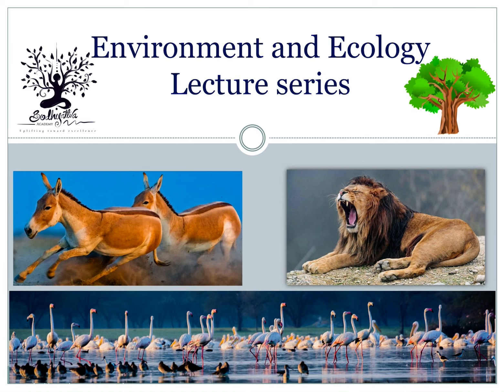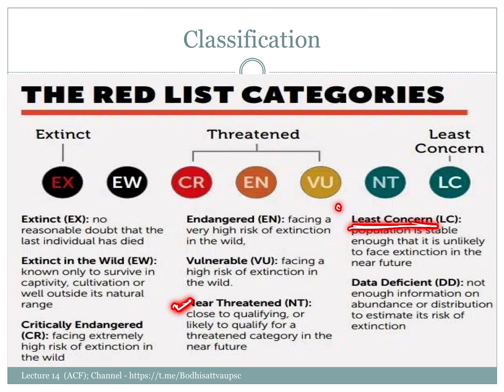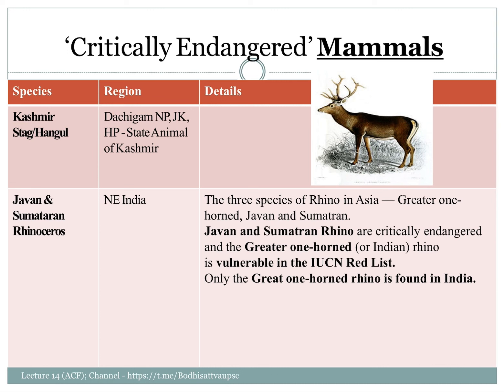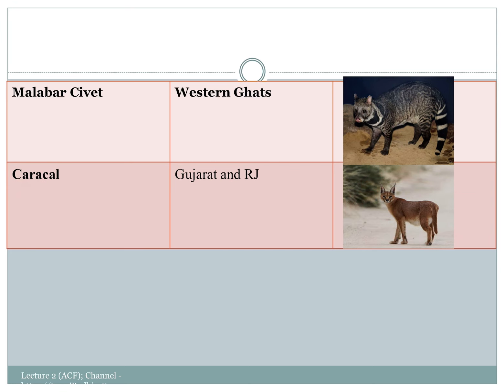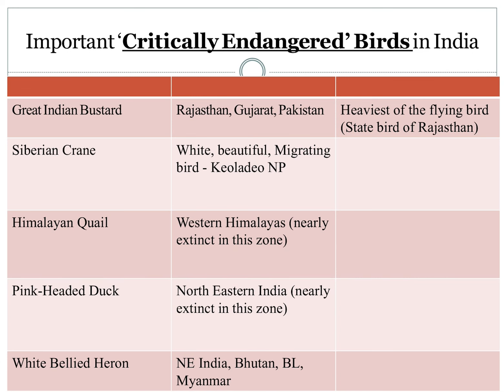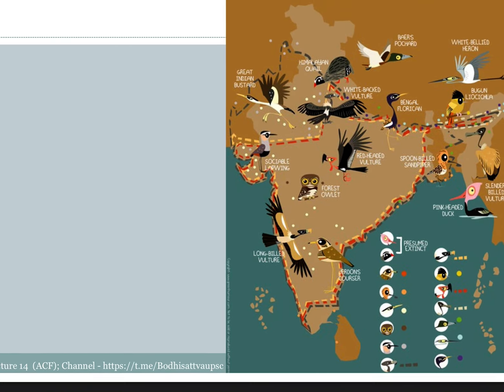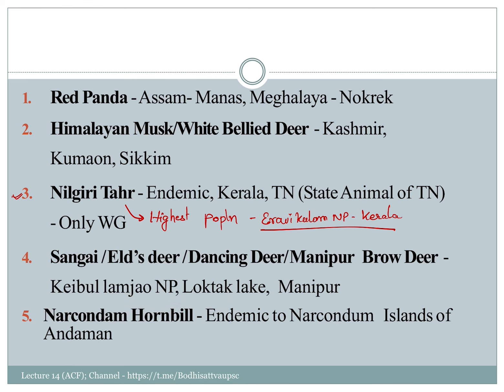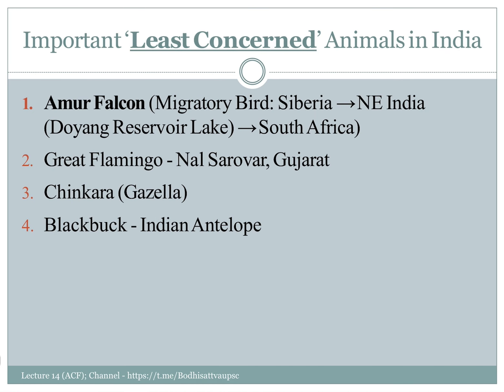Lecture - 14 Environment and Ecology | Classification of species as per IUCN Red list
This Video is the FOURTEENTH in the free Environment and Ecology series for UPSC and GPSC. In this video, the focus is to study "Classification of species as per IUCN Red list" in BILINGUAL mode i.e Gujarati and English. Our aim is to enhance the aspirant’s conceptual clarity towards the subject. This would act as a foundation to advance environment and ecology which will be covered in subsequent lectures. So, this is a MUST-WATCH video.

Introduction (00:00)
IUCN (01:18)
Mammals (05:12)
Fishes (12:12)
Amphibians (13:34)
Bird (16:00)
Endangered (20:28)
Vulnerable (24:32)
Near Threatened (26:47)
Least concern (28:00)